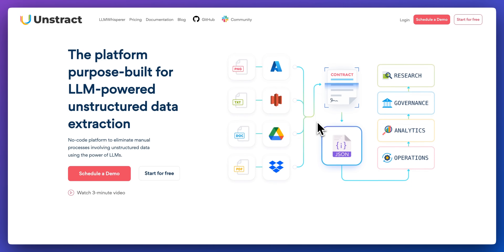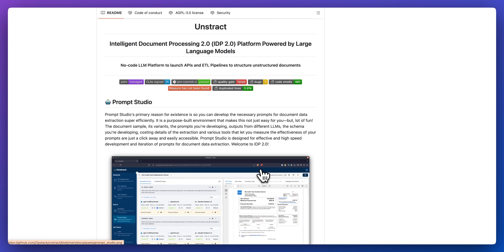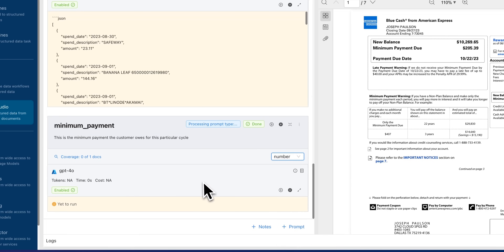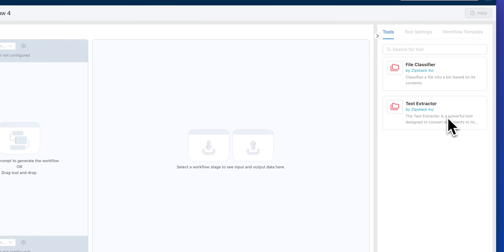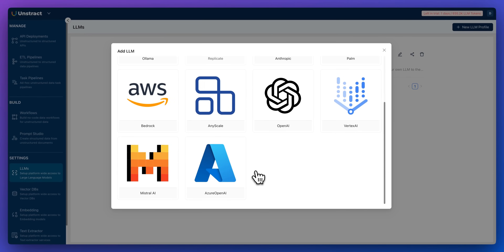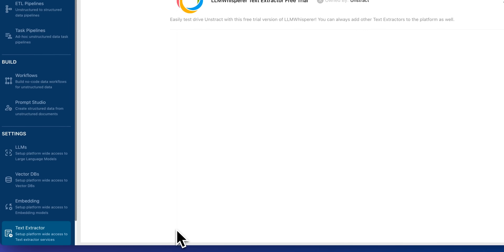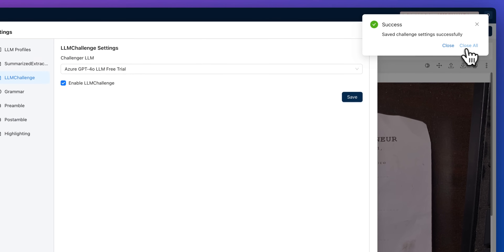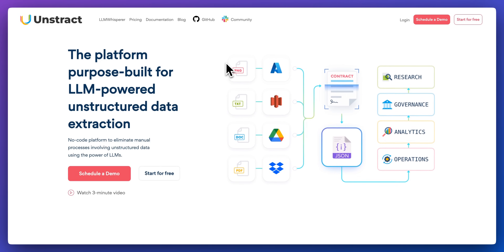Unstract: AI Document Parser: Extract Data from Complex PDFs at Scale! (Open Source)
In this video, I introduce Unstract, an AI-powered no-code platform for automating the processing of large unstructured documents like PDFs, images, and scanned files. I discuss the challenges of dealing with unstructured data and how traditional data processing methods are often time-consuming and error-prone. Unstract offers a solution by allowing users to automate tasks such as document classification, data extraction, and validation. I go through how to create an account, set up document parsing keys, and run workflows. I also explain the flexibility of Unstract in terms of integrating with different LLMs and vector databases. Finally, I highlight the useful features like LLM Whisperer for text extraction and the ability to deploy workflows to an API. Overall, Unstract is a valuable tool for organizations aiming to efficiently manage and process large volumes of unstructured data.

Links:
Unstract.com

Timestamps:
00:00 Introduction to Unstract: AI-Powered No-Code Platform
00:21 Challenges of Unstructured Data
01:10 Unstract's Solution for Document Processing
02:17 Getting Started with Unstract
02:30 Defining and Extracting Data from Documents
03:56 API Integration and Workflow Creation
06:40 Advanced Features: ETL Pipelines and Vector Databases
09:06 LLM Whisperer and Prompt Studio
11:12 Comprehensive Documentation and Setup
12:10 Conclusion and Final Thoughts